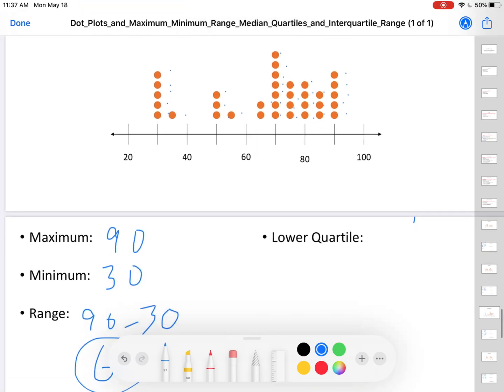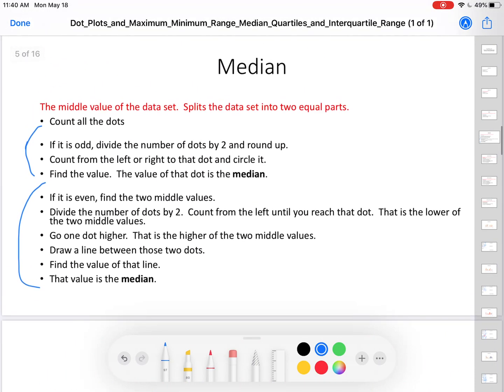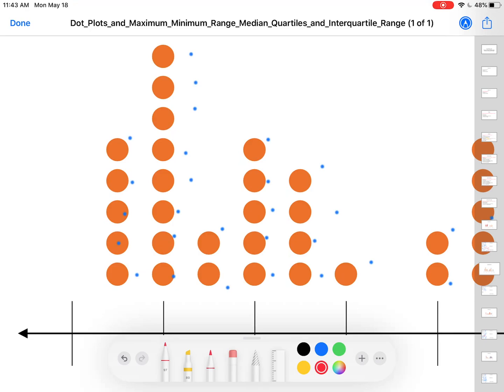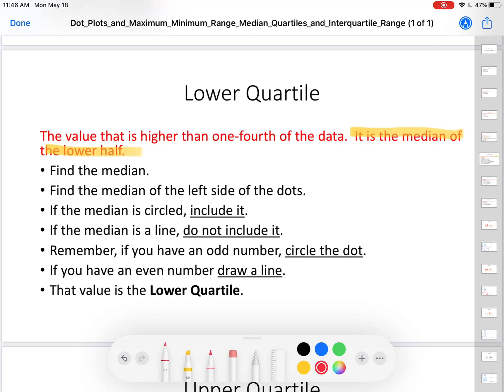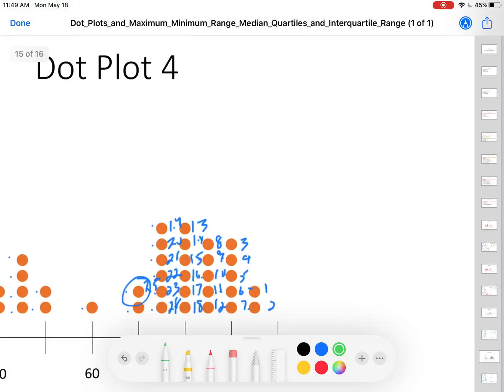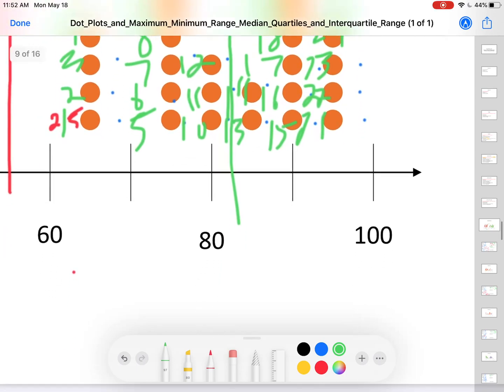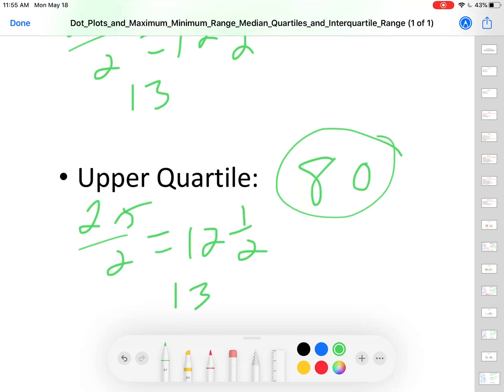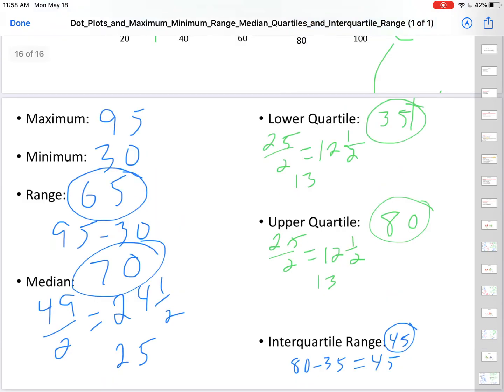Dots Plots and Minimum, Maximum, Range, Median, Quartiles, and Interquartile Range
How to find Minimum, Maximum, Range, Median, Lower Quartile, Upper Quartile, and Interquartile Range when a data set is presented in a Dot Plot